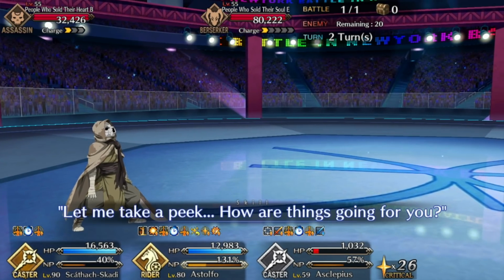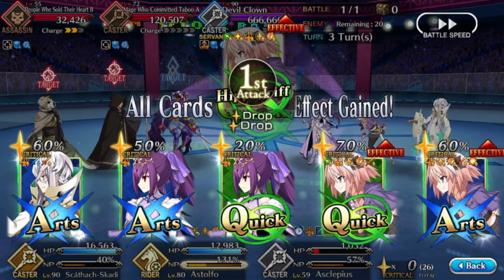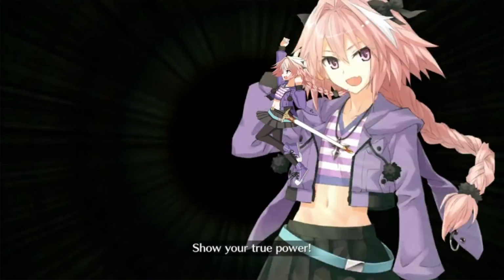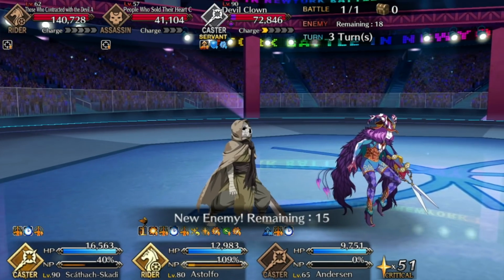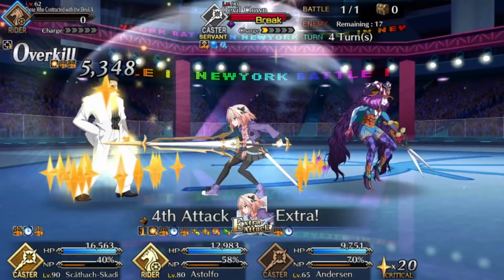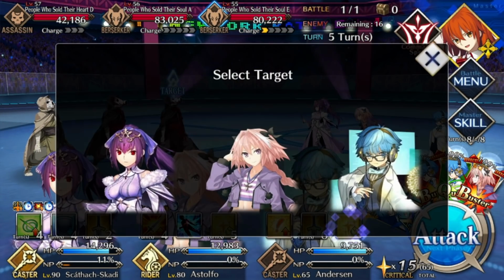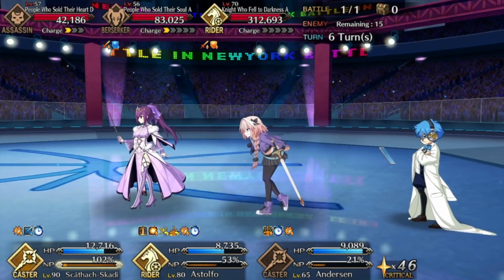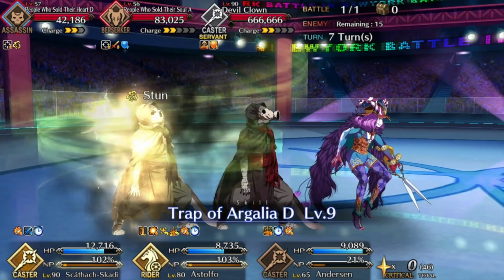ABSOLUTE CLOWN FIESTA - Fate/Grand Order Gilfest Mephistopheles Exhibition Quest Walkthrough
This is one of those fights you can lose on turn one. Why must clowns torment me so?